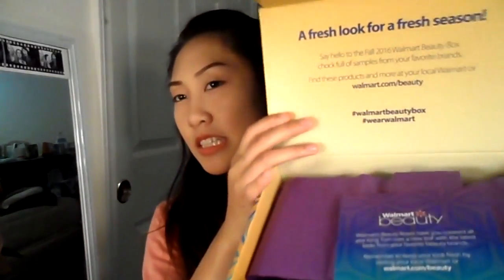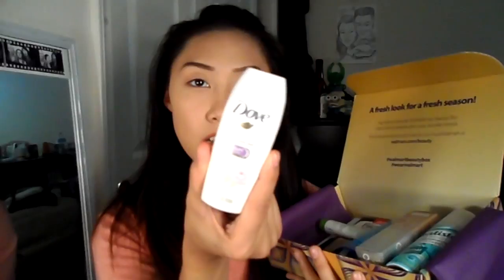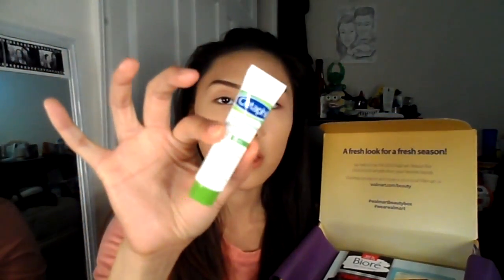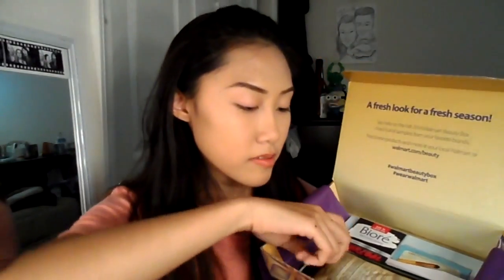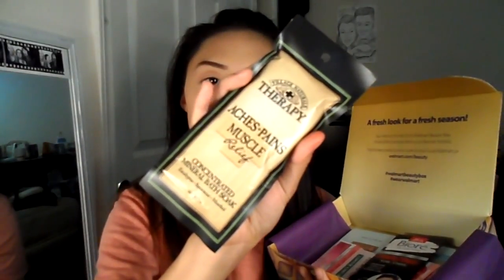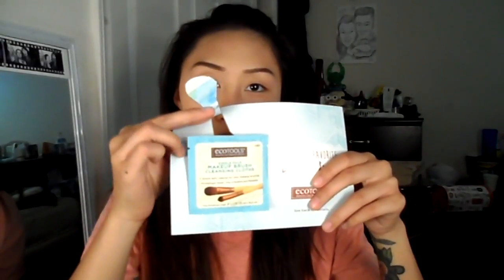UNBOXING WALMART FALL BEAUTY BOX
LIKE I SAID BEFORE, I GOT ALL THESE FOR $5. IT IS GREAT FOR PEOPLE THAT LIKE TO TRY NEW THINGS.